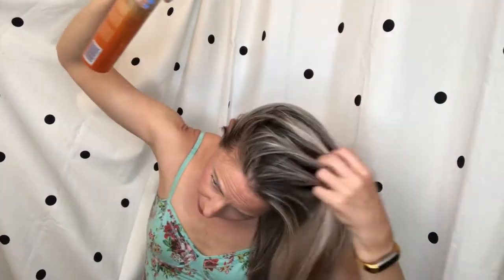“Dry Shampoo” Knack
How to use hairspray as a dry shampoo.